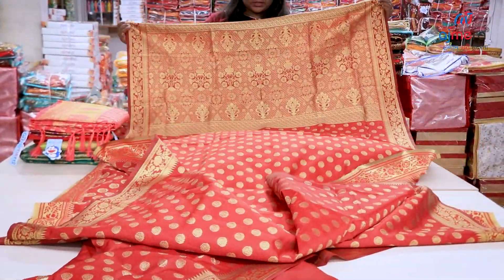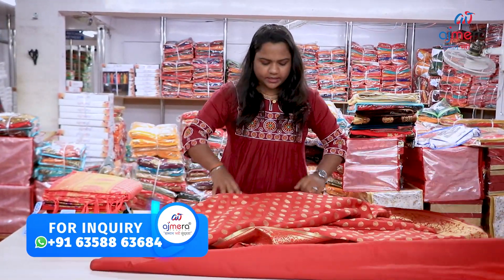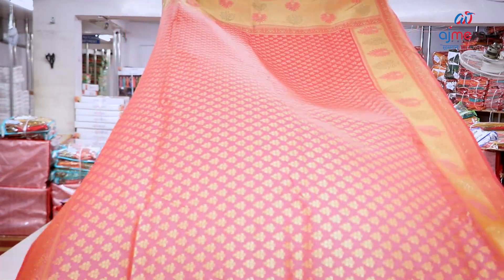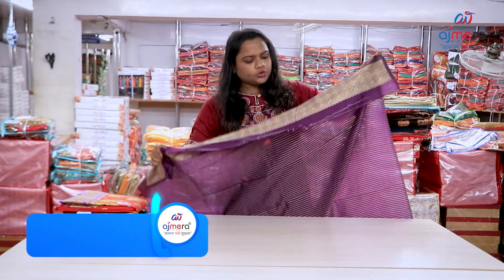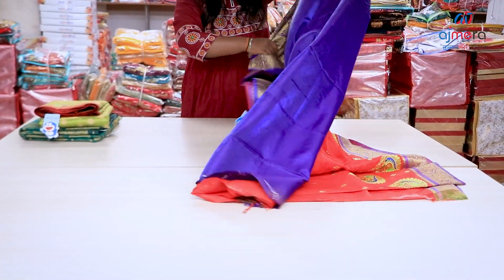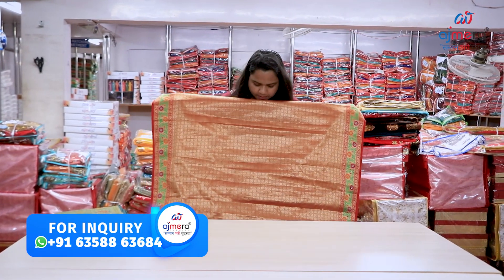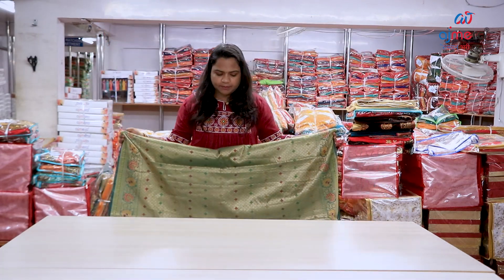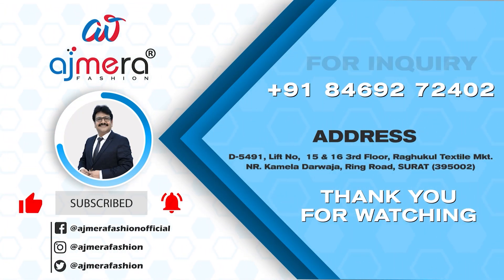Designer Cotton Patu Sambalpuri Bomkai Pata Silk Sarees,Traditional Handlom Silk Sarees Online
Ajmera Fashion.

ladies business idea from home in odia,
business home idea in odia,
business idea for ladies in odia,
saree business for ladies in odia,
business idea in odia,
home business idea in odia,
small business idea in odia,
business idea in odisha,
home business idea in odisha,
small business idea in odisha,
ଶସ୍ତା ଶାଢ଼ୀ
Wholesale Rate
ଆରମ୍ଭ କରନ୍ତୁ ବିଜିନେସ
cotton saree wholesale in odisha,
odisha handloom cotton saree
sambalpuri sarees,
pasapalli sarees,
orissa handloom sarees
sambalpuri saree odisha,
sambalpuri saree odia,
sambalpuri saree odisha handloom,
sambalpuri saree manufacturer in odisha ,
odisha sambalpuri saree online shopping ,
odia sambalpuri saree pindha dhangri bhala,
ikkat saree odisha,
pattu saree odisha,
puri saree market,
bomkei pata saree in odia
sambalpuri pata saree yellow colour in odia
orissa sarees wholesale
kotki silk saree in odia
pasapalli pata saree price in odia
odisha sambalpuri saree
boyanika saree in odisha
sambalpuri tissue pata saree in odisha
berhampur pata saree in odisha
odisha sambalpuri silk saree,
silk saree odisha,
saree wholesale market cuttack ,
cuttack saree market,
odia saree wholesale,
bhubaneswar cloth wholesale market,
bhubaneswar smart city wholesale market,
bhubaneswar saree wholesale market,
bhubaneswar saree market
bhubaneswar saree wholesale
bhubaneswar saree godam
bhubaneswar saree showroom
bhubaneswar saree dukan
bhubaneswar saree shopping mall
bhubaneswar saree
bhubaneswar wholesale saree dukan
bhubaneswar best saree shop
Bhubaneswar sasta saree
bhubaneswar cotton saree
market building bhubaneswar saree
market building bhubaneswar saree collection